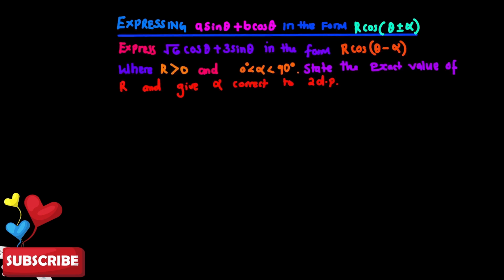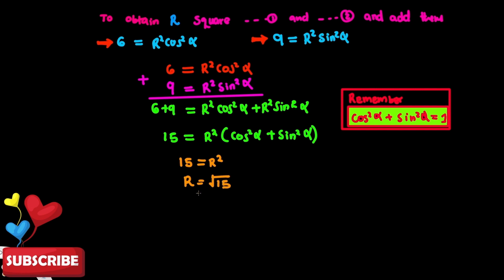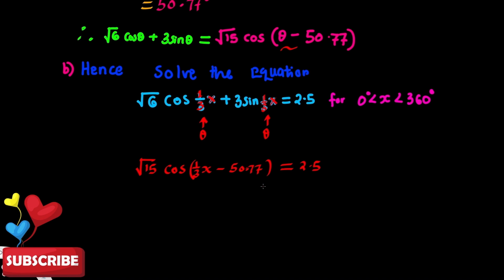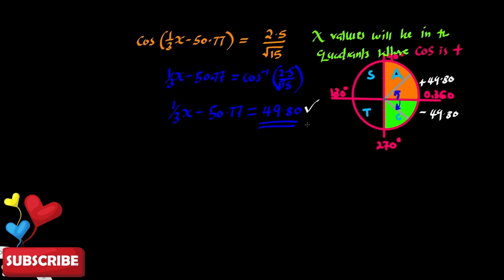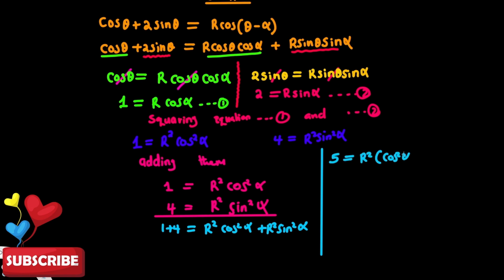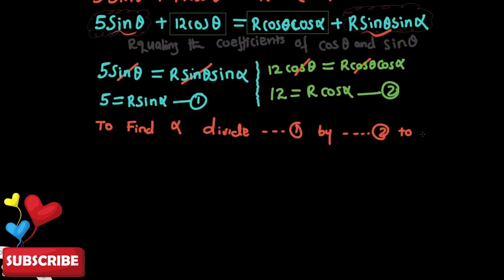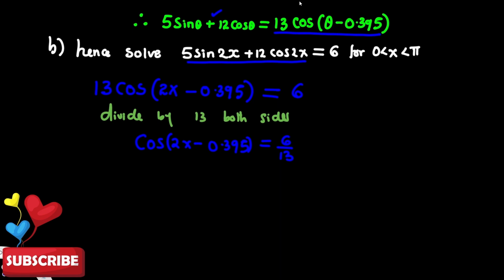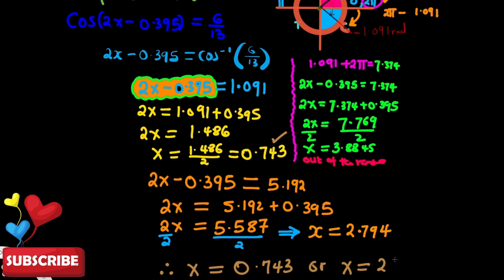TRIGONOMETRIC EQUATIONS P3 A-LEVEL MATHS CIE #9709/31/M/J/2023 EXAM QUESTIONS Part 1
PART 2
solving trigonometric equations A level math cie  9709/31/M/J/2023 EXAM QUESTIONS
#9709/31/M/J/2023